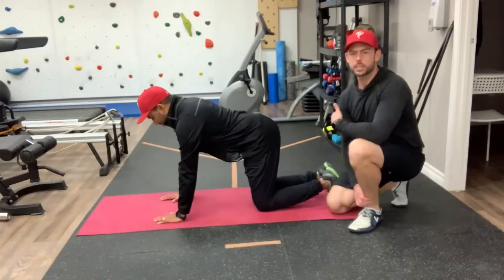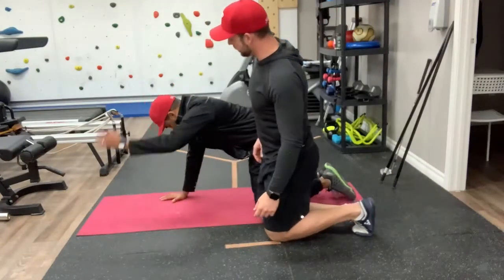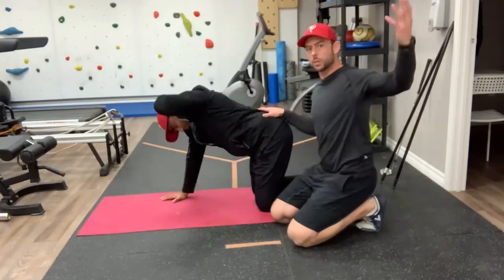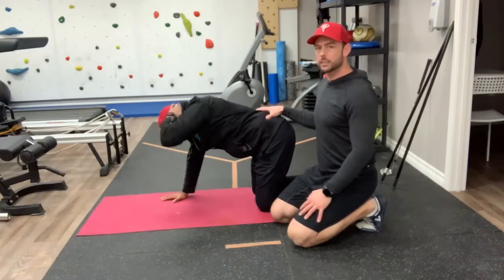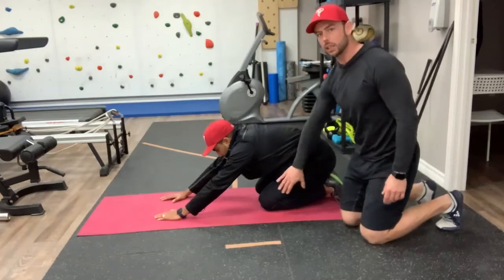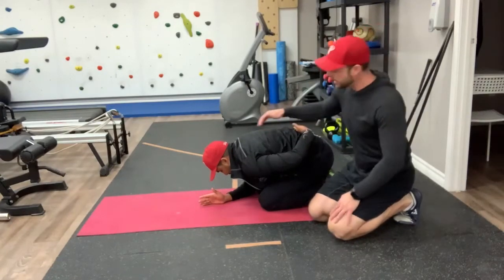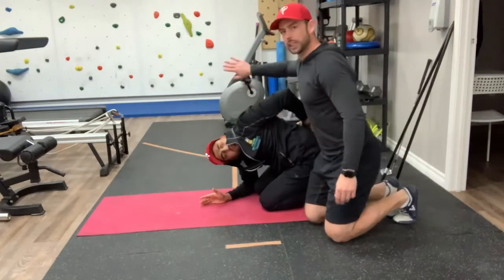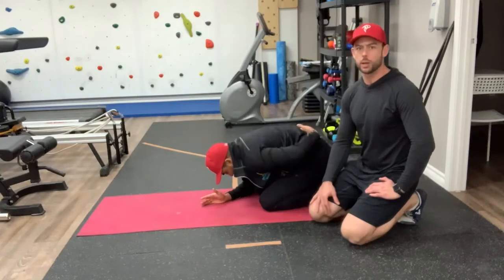Back Month - Internal and External Rotation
Back Month - For our last video of the month we showcase internal and external rotation. These drills will improve your ability to rotate and have you feeling better on the course.